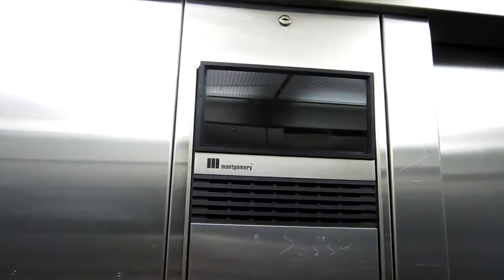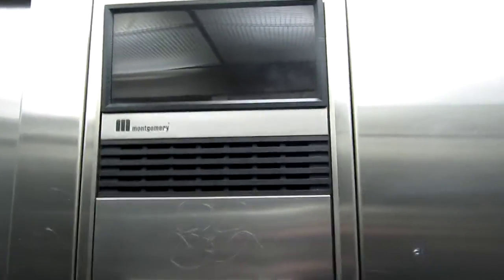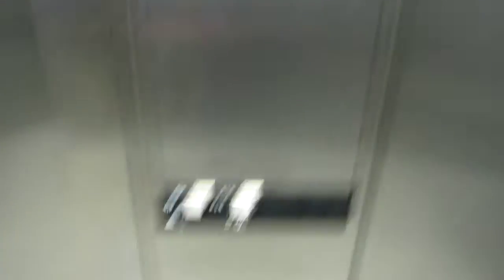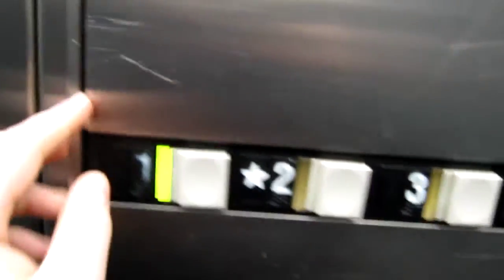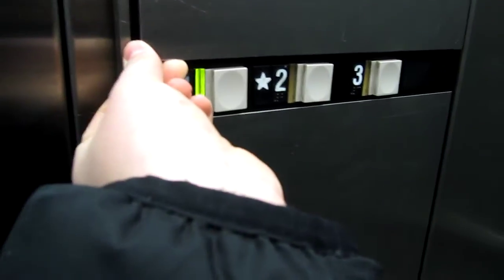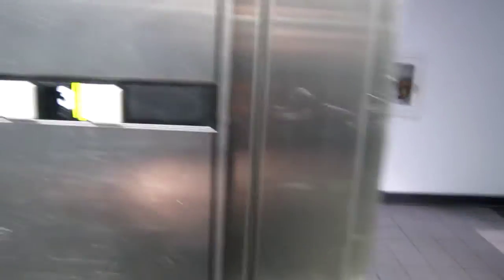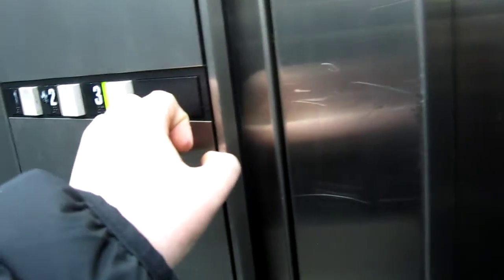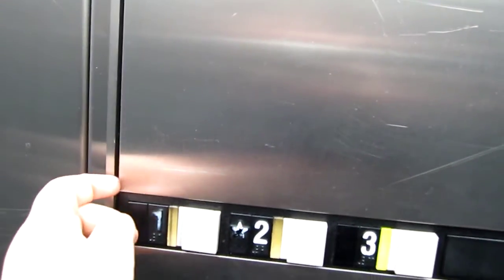Montgomery Vector Hydraulic Elevator in Federal Plaza Shopping Centre - Rockville MD Part I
==Main Bldg Elevator==
Manufacturer: Montgomery Elevator Company
Fixtures: Vector
Type: Inground Hydraulic
Travel Distance: 45ft/3 floors @ 22.5ft/floor
Floors Served: LL, *G, UL
Speed: ~125fpm
Capacity: 3500lbs
Year Installed: c. 1990